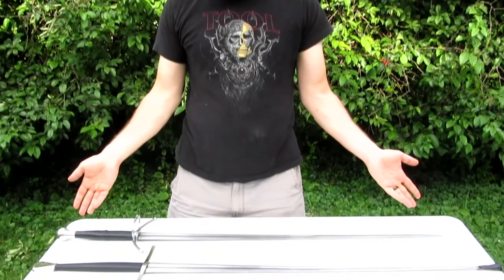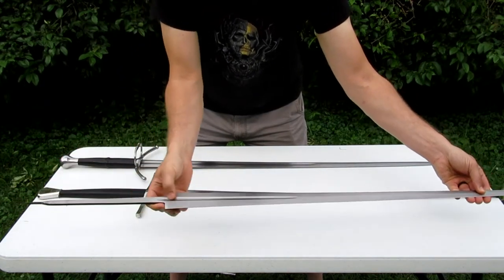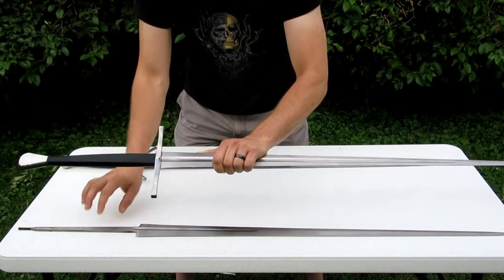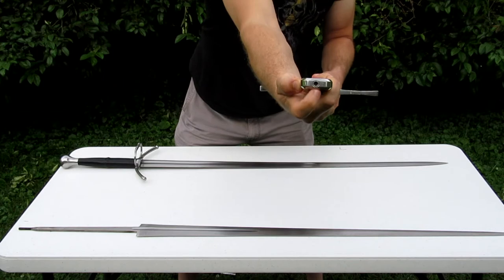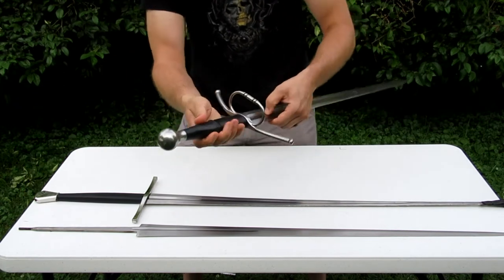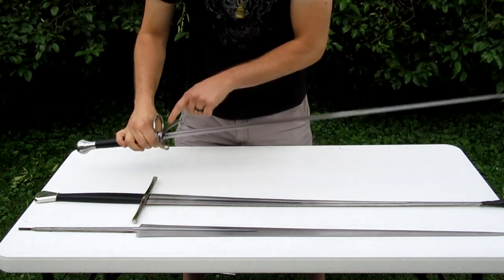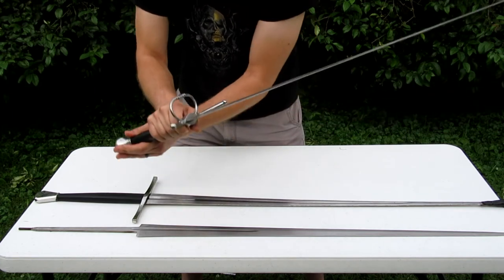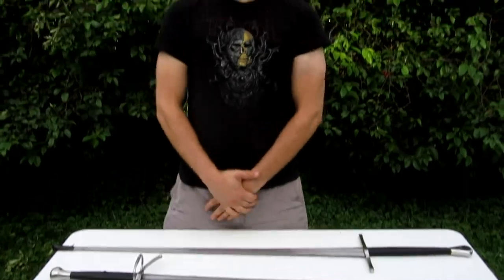Parts of a Sword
Matt explains the parts of the sword.